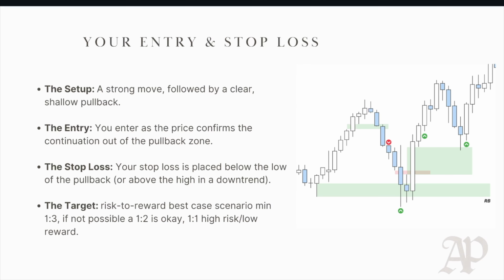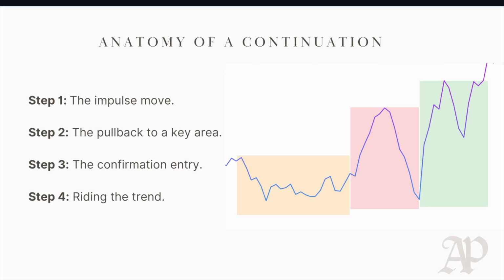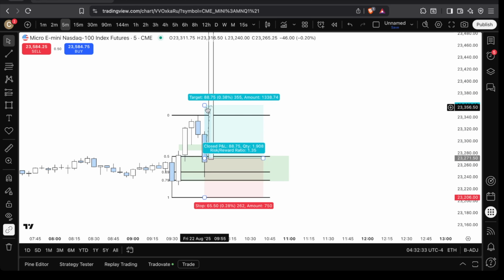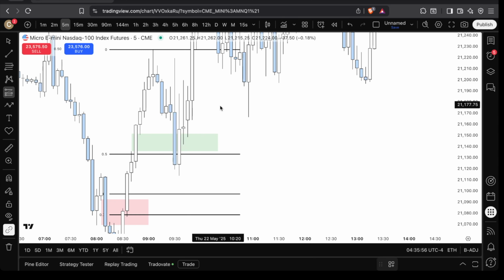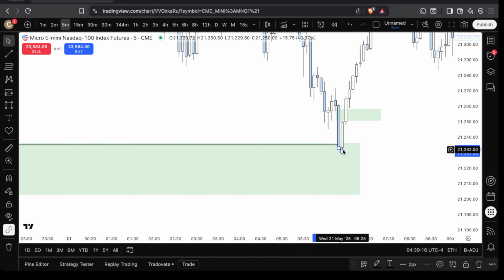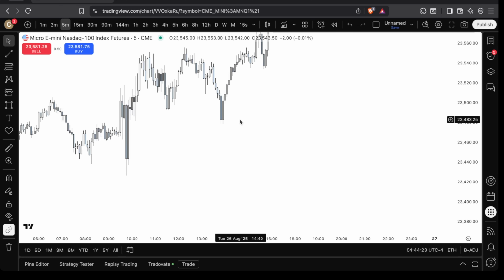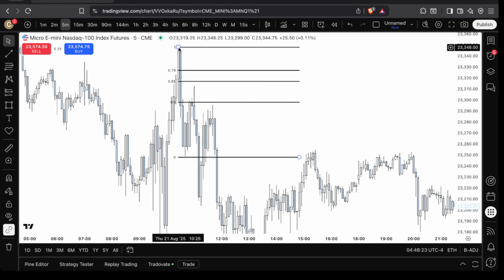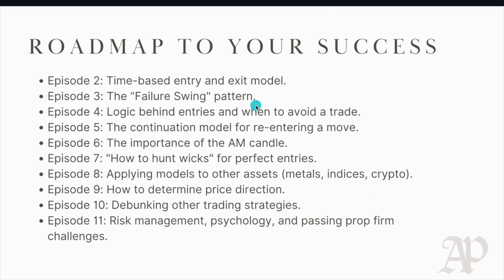Decoding the Algorithm: The Logic Behind Trades & When to Avoid a Trade | Episode 5 | AP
Welcome to Episode 5 of "Decoding the Algorithm!" In this episode, we're talking about how to get back into a move that's already in progress using the Continuation Model, Trading Strategy.

We've mastered reversals with our Turtle Soup and Failure Swing patterns, but what if you miss the initial move? A true professional knows how to ride a trend. I'll show you how to identify and trade the powerful "refuel" pullbacks that the algorithm makes before continuing a move.

This video will teach you how to re-enter a strong trend and ride it all the way to its full potential.